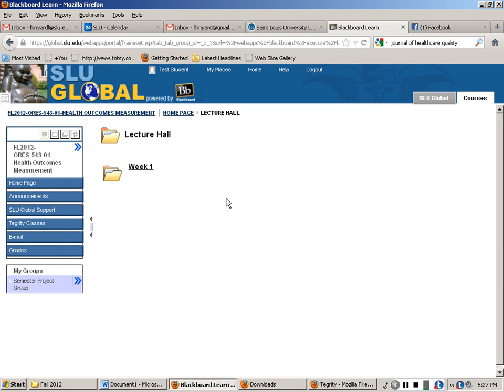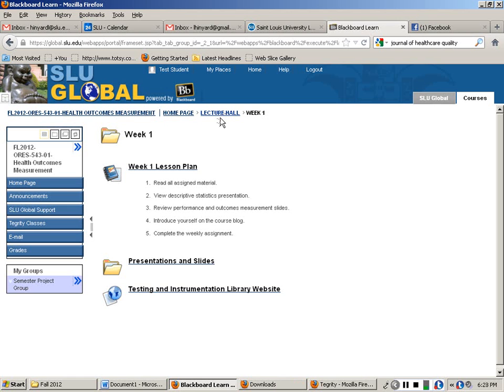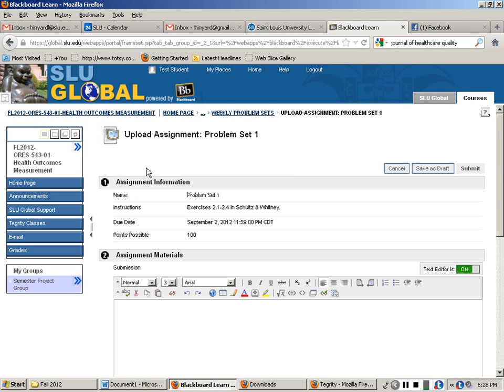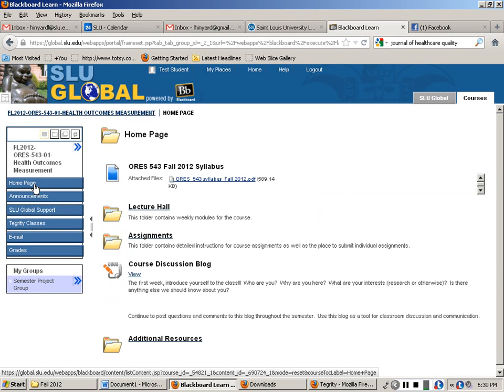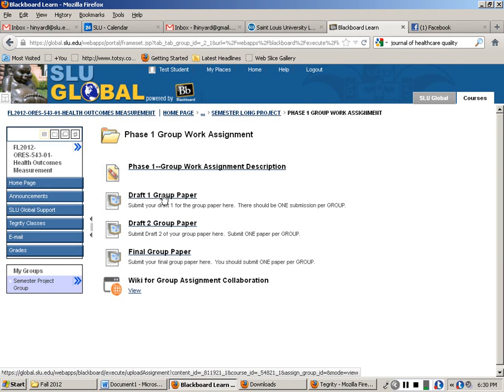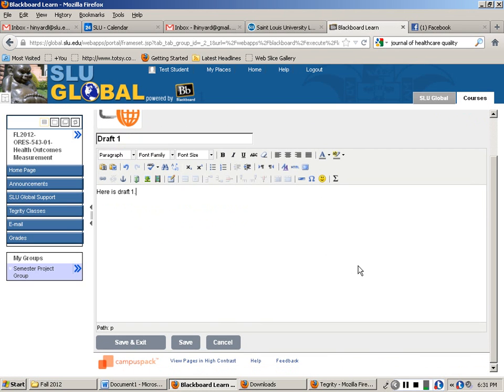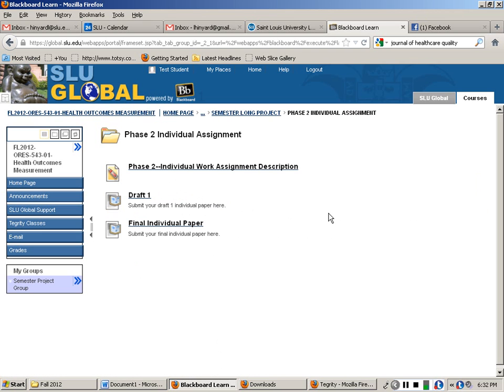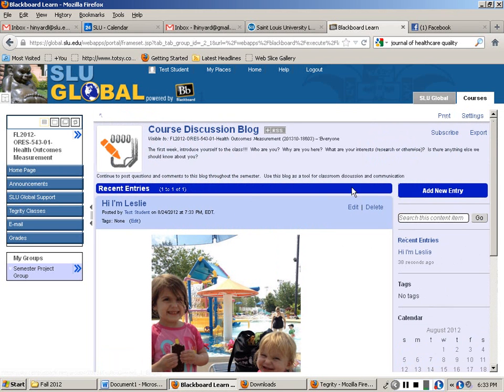ORES 543--Navigating the Course